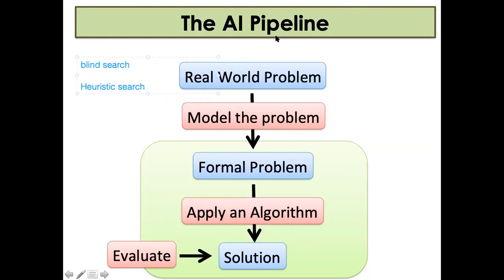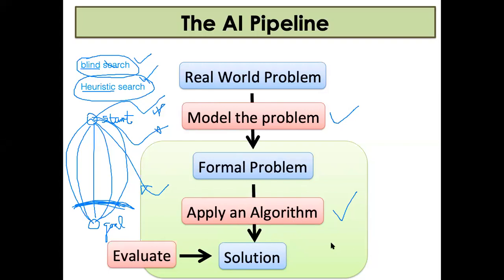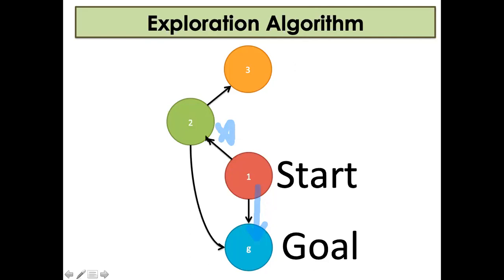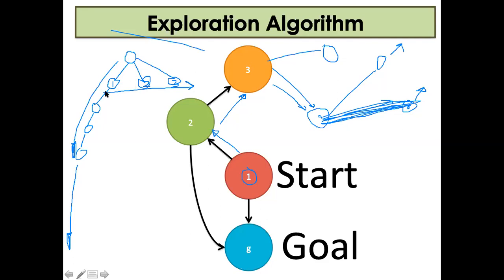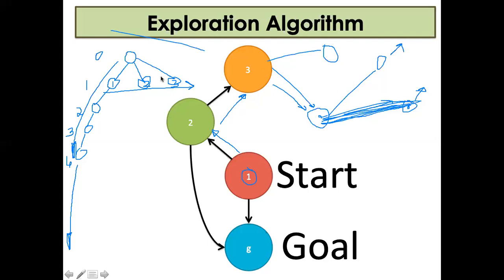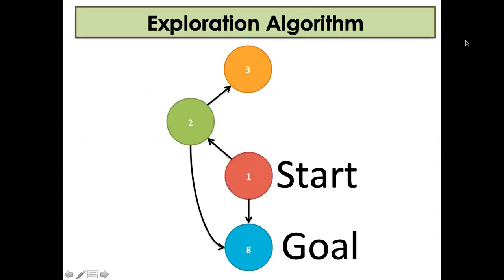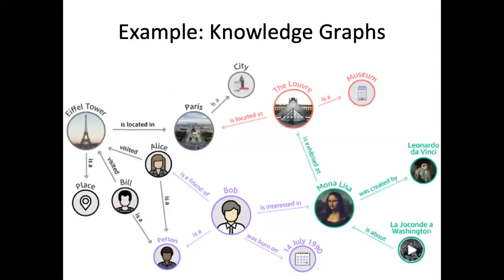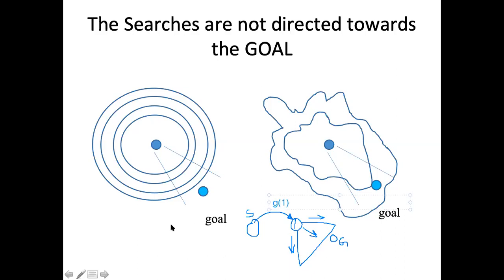6 lecture search